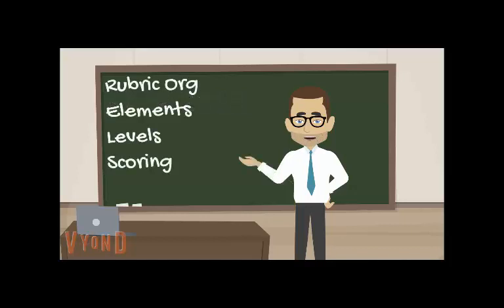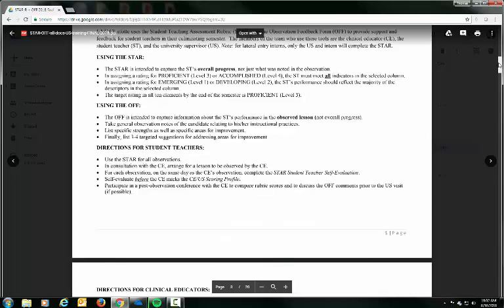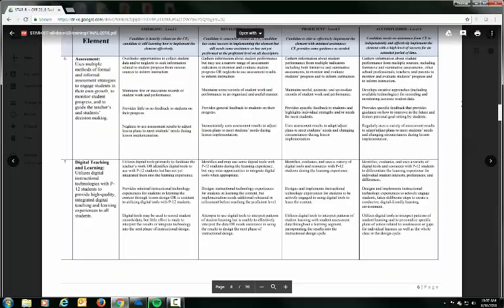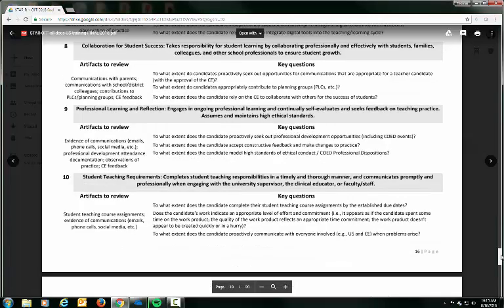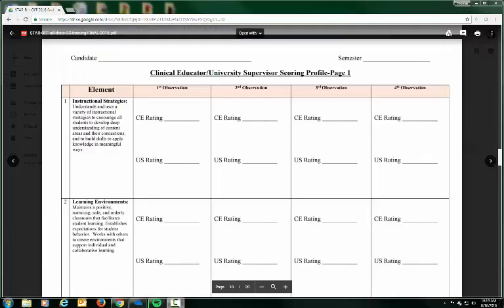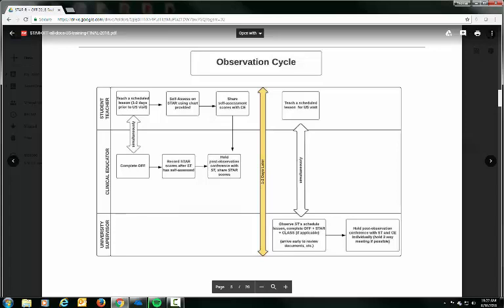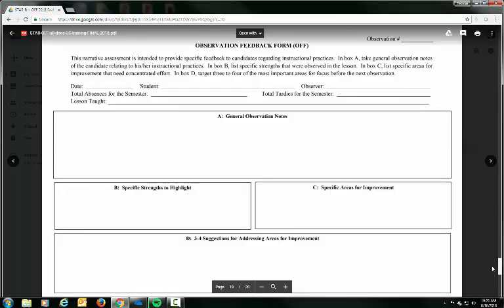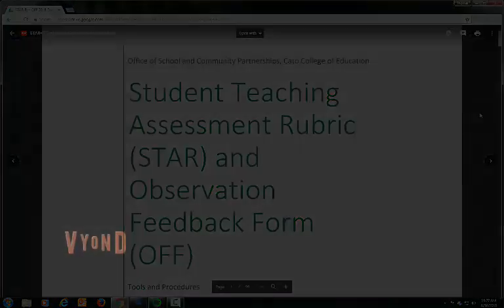CE Module 2018 Star Evaluation